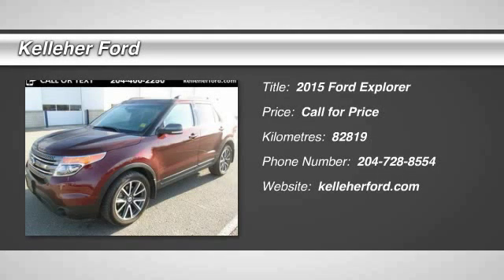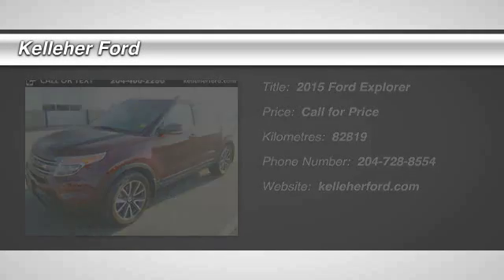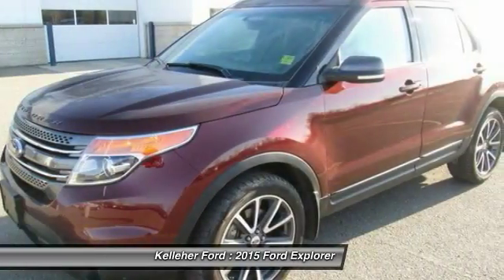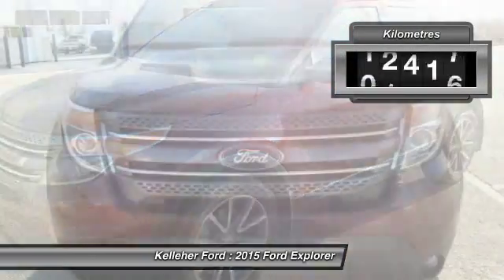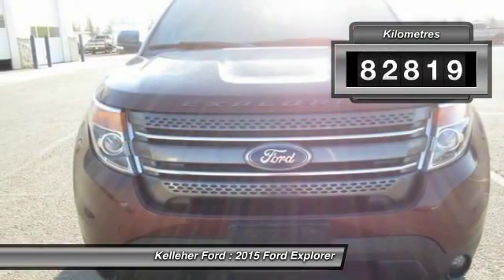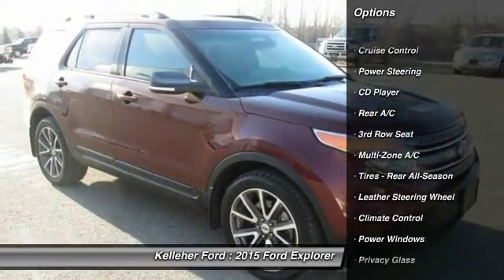2015 Ford Explorer Brandon MB 982051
2015 Ford Explorer XLT

Kelleher Ford
1445 18th Street North

Don't miss this 2015 Ford Explorer. It's equipped with Automatic transmission and features a Bronzefire exterior. With 82819 miles, You'll want to take this car home. Make a great choice today.